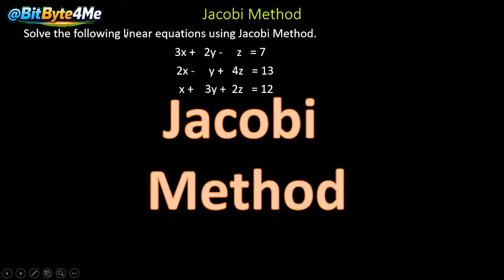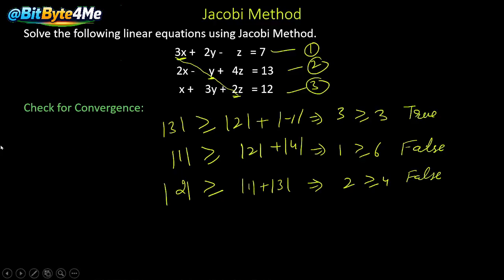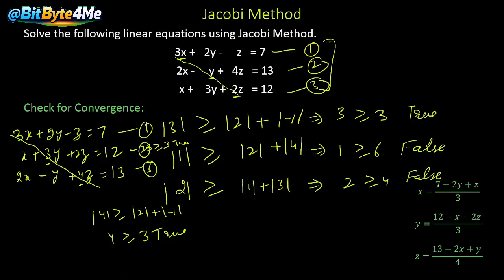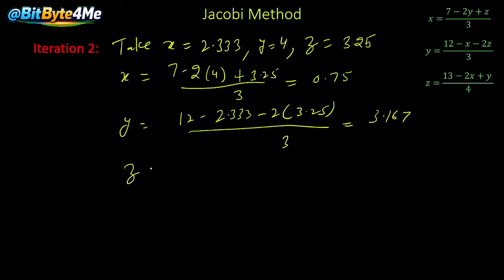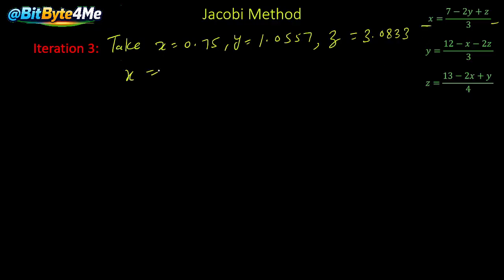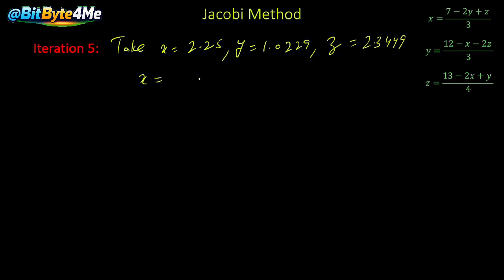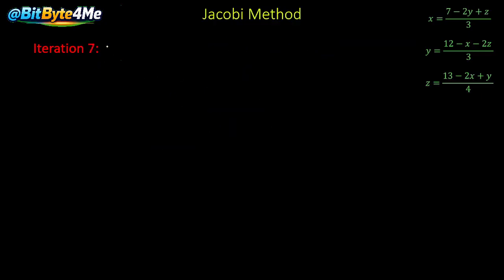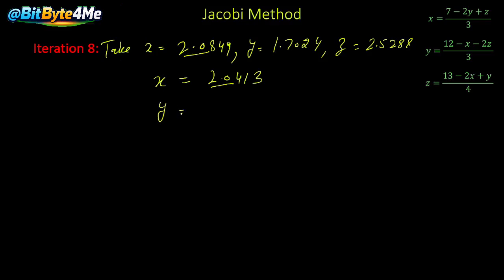Jacobi Method | Numerical Method to Solve Linear Equations | Engineering Mathematics | BTech BSc BCA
In this video, you will learn the Jacobi Method, an important iterative technique in numerical methods used to solve a system of linear equations.

This tutorial explains the Jacobi Method in a simple and step-by-step manner, making it easy for students to understand how approximate solutions are obtained through iterations.

In this video you will learn:
• What is the Jacobi Method
• Why the Jacobi Method is used in numerical analysis
• The iterative formula used in the Jacobi method
• Step-by-step solved example
• Applications in engineering mathematics and computer science

This video is useful for students studying numerical methods, linear algebra, engineering mathematics, and computational methods.

जैकोबी विधि (Jacobi Method) संख्यात्मक विश्लेषण (Numerical Methods) की एक महत्वपूर्ण पुनरावृत्त (Iterative) तकनीक है जिसका उपयोग रैखिक समीकरणों (Linear Equations) के समूह को हल करने के लिए किया जाता है। इस विधि में प्रत्येक अज्ञात (Unknown) का नया मान पिछले चरण के सभी मानों का उपयोग करके निकाला जाता है।

इस प्रक्रिया को बार-बार दोहराया जाता है जब तक कि समाधान पर्याप्त सटीक (Accurate) न मिल जाए। जैकोबी विधि विशेष रूप से बड़े समीकरणों के समूह को हल करने में उपयोगी होती है और इसे कंप्यूटर प्रोग्रामिंग में आसानी से लागू किया जा सकता है। इस वीडियो में हम जैकोबी विधि की अवधारणा, चरणों और उदाहरण के साथ समझेंगे।

ਪੰਜਾਬੀ ਵਿੱਚ ਵੇਰਵਾ (Jacobi Method)

ਜੈਕੋਬੀ ਵਿਧੀ (Jacobi Method) ਸੰਖਿਆਤਮਕ ਵਿਧੀਆਂ (Numerical Methods) ਵਿੱਚ ਇੱਕ ਮਹੱਤਵਪੂਰਨ ਦੁਹਰਾਵਾਂ ਵਾਲੀ (Iterative) ਤਕਨੀਕ ਹੈ ਜਿਸਦਾ ਇਸਤੇਮਾਲ ਰੇਖੀ ਸਮੀਕਰਨਾਂ (Linear Equations) ਦੇ ਸਮੂਹ ਨੂੰ ਹੱਲ ਕਰਨ ਲਈ ਕੀਤਾ ਜਾਂਦਾ ਹੈ। ਇਸ ਵਿਧੀ ਵਿੱਚ ਹਰ ਅਗਿਆਤ (Unknown) ਦਾ ਨਵਾਂ ਮੁੱਲ ਪਿਛਲੇ ਕਦਮ ਦੇ ਸਾਰੇ ਮੁੱਲਾਂ ਦੀ ਮਦਦ ਨਾਲ ਕੱਢਿਆ ਜਾਂਦਾ ਹੈ।

ਇਹ ਪ੍ਰਕਿਰਿਆ ਵਾਰ-ਵਾਰ ਦੁਹਰਾਈ ਜਾਂਦੀ ਹੈ ਜਦੋਂ ਤੱਕ ਹੱਲ ਕਾਫੀ ਸਹੀ (Accurate) ਨਾ ਹੋ ਜਾਵੇ। ਜੈਕੋਬੀ ਵਿਧੀ ਵੱਡੇ ਸਮੀਕਰਨਾਂ ਦੇ ਸਮੂਹ ਨੂੰ ਹੱਲ ਕਰਨ ਲਈ ਬਹੁਤ ਲਾਭਦਾਇਕ ਹੈ ਅਤੇ ਇਸਨੂੰ ਕੰਪਿਊਟਰ ਪ੍ਰੋਗ੍ਰਾਮਿੰਗ ਵਿੱਚ ਆਸਾਨੀ ਨਾਲ ਲਾਗੂ ਕੀਤਾ ਜਾ ਸਕਦਾ ਹੈ। ਇਸ ਵੀਡੀਓ ਵਿੱਚ ਅਸੀਂ ਜੈਕੋਬੀ ਵਿਧੀ ਦੀ ਧਾਰਣਾ, ਕਦਮ ਅਤੇ ਉਦਾਹਰਨ ਨਾਲ ਸਮਝਾਂਗੇ।